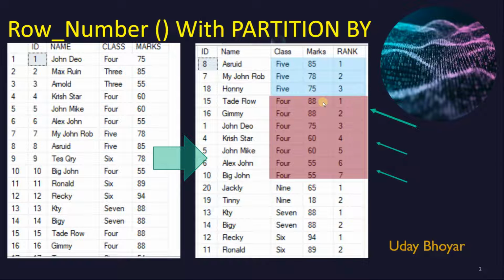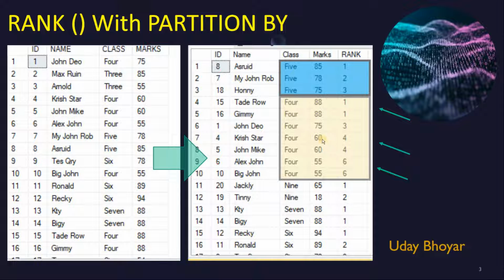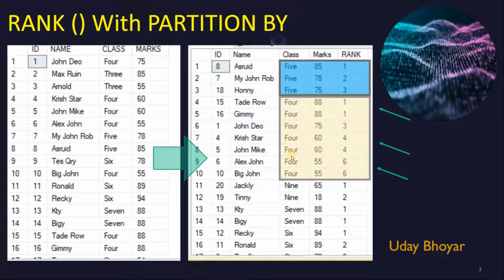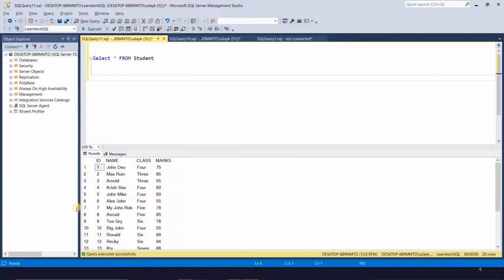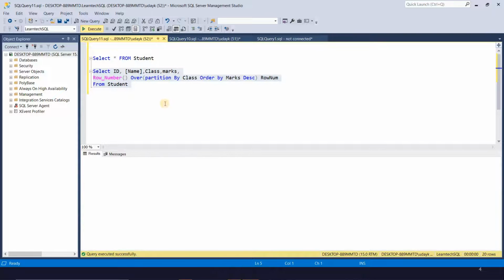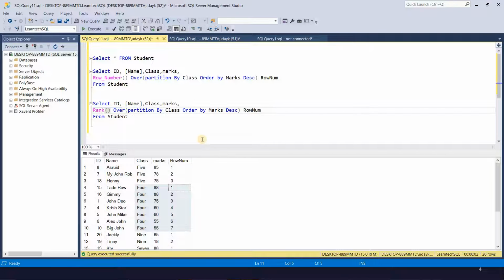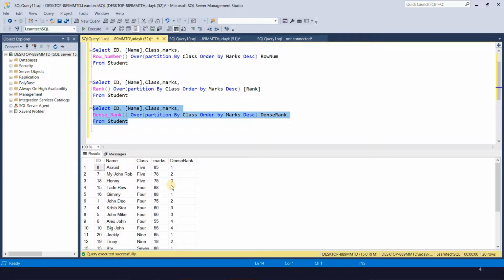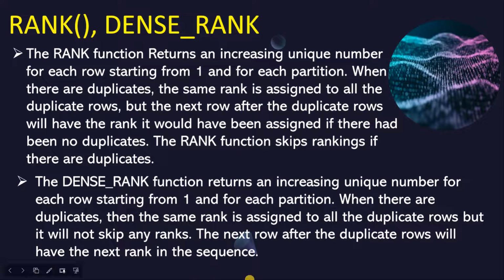RANK and DENSE_RANK | SQL Server | SQL Tutorial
The RANK function Returns an increasing unique number for each row starting from 1 and for each partition. When there are duplicates, the same rank is assigned to all the duplicate rows, but the next row after the duplicate rows will have the rank it would have been assigned if there had been no duplicates. The RANK function skips rankings if there are duplicates.

The DENSE_RANK function returns an increasing unique number for each row starting from 1 and for each partition. When there are duplicates, then the same rank is assigned to all the duplicate rows but it will not skip any ranks. The next row after the duplicate rows will have the next rank in the sequence.